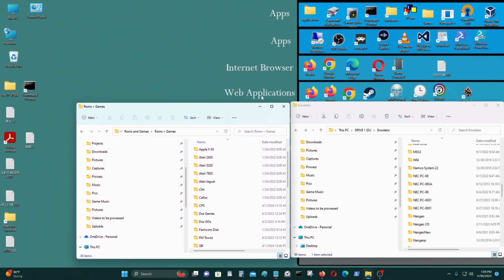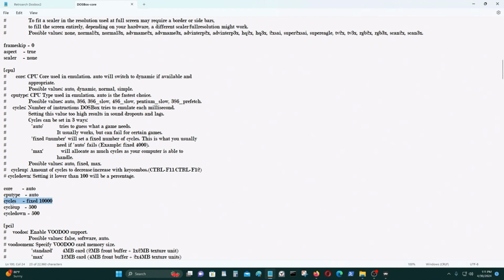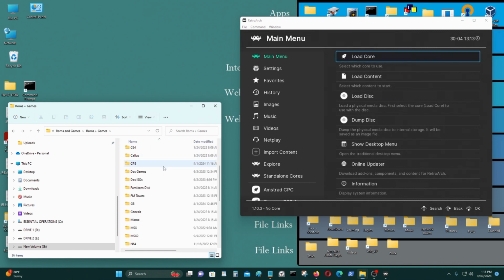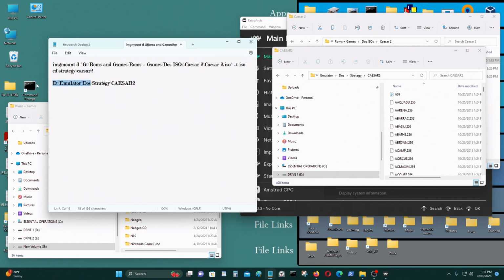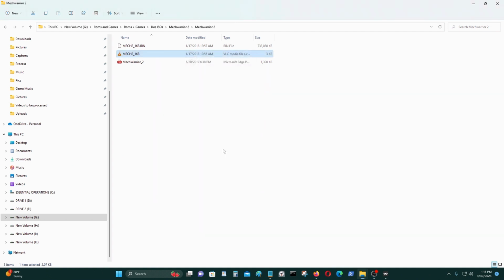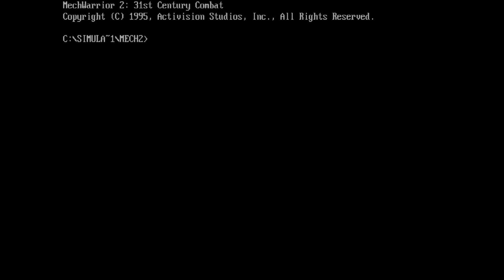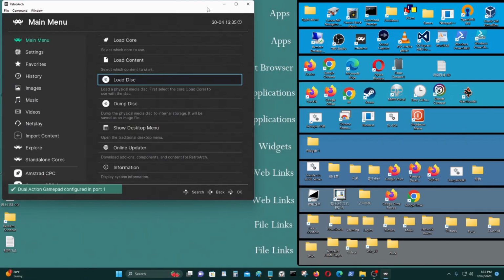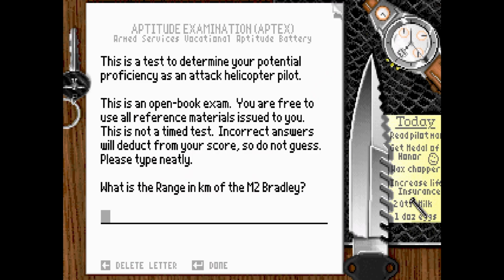Retroarch: Dosbox-Core Conf File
[Synopsis]

In this video, I show you how to run configuration files on Dosbox. You cannot run multiple .conf files, like the standalone Dosbox 0.74 program; however, you can run .bat or batch files within Dosbox-Core to run individual games without  typing in commands. Having a shortcut to running games is a much better option.